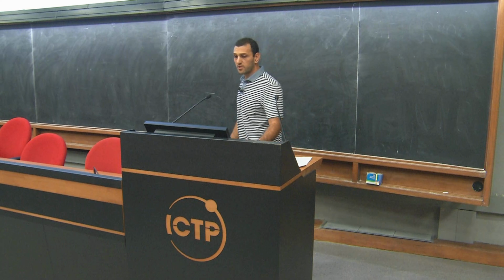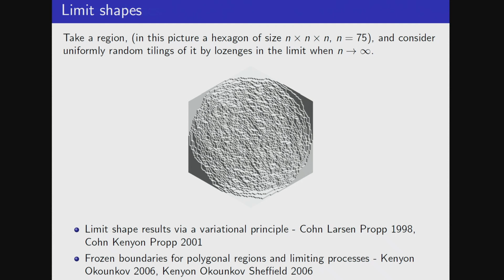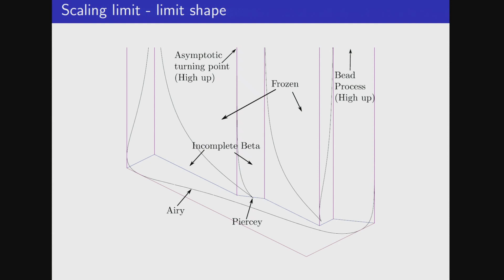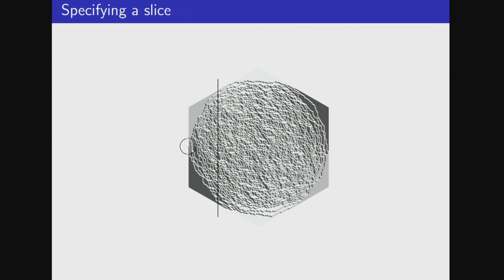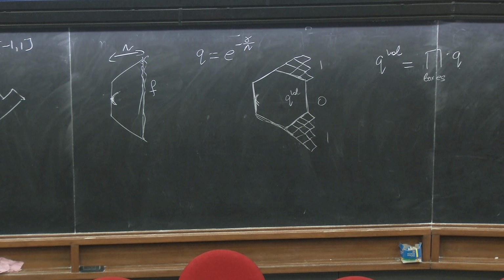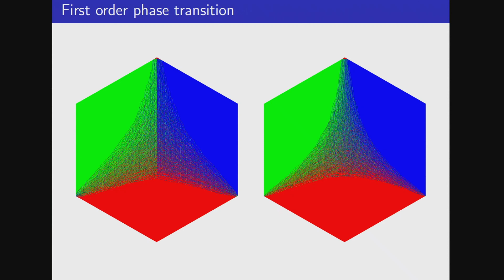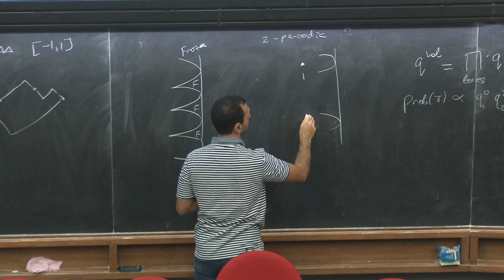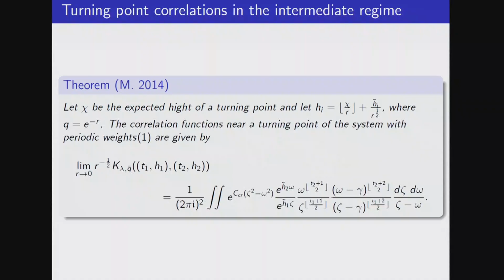The point processes at turning points of large lozenge tilings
Speaker: Sevak MKRTCHYAN (University of Rochester, U.S.A.)
School and Workshop on Random Matrix Theory and Point Processes | (smr 3382)
2019_09_26-15_45-smr3382.mp4